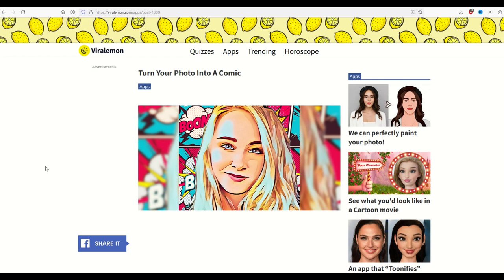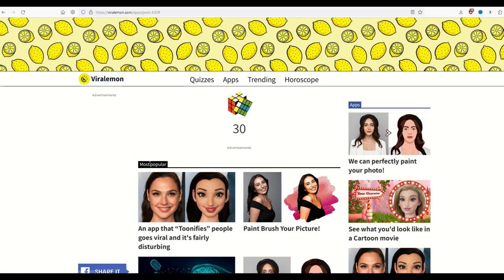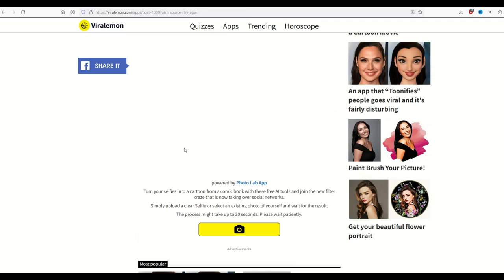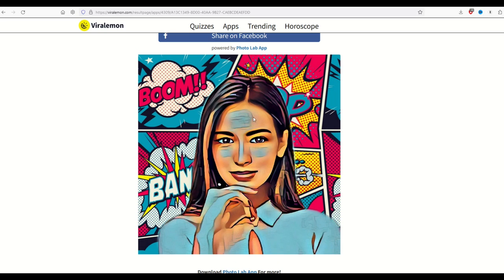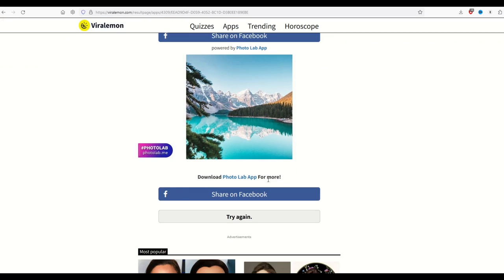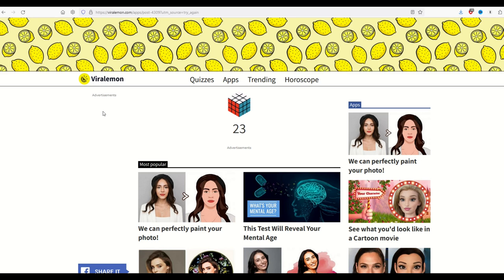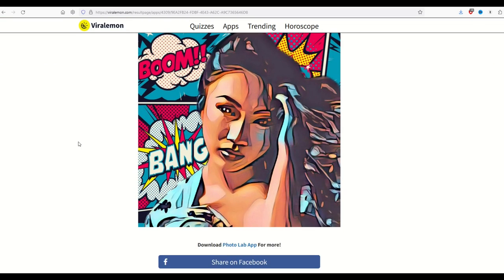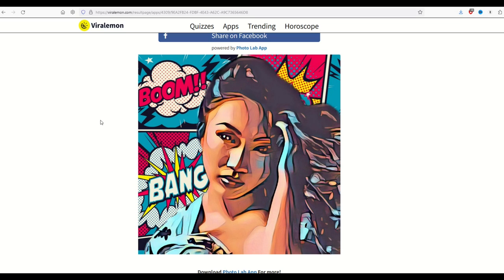FREE COMIC BOOK Art App: Any Good?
There's a free app that says that it will turn your portrait into a comic book panel! I tested it out and the results are in! Spoiler alert: some of them are NOT great.

It is however free, easy and fun—and there is no download required!